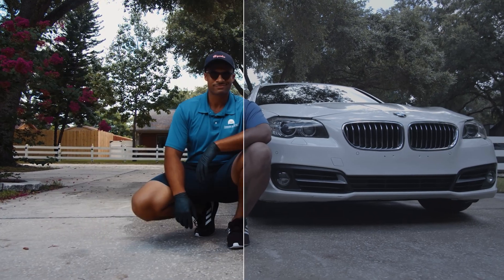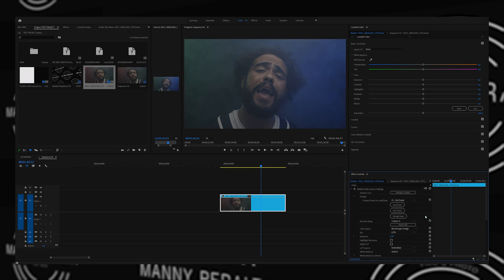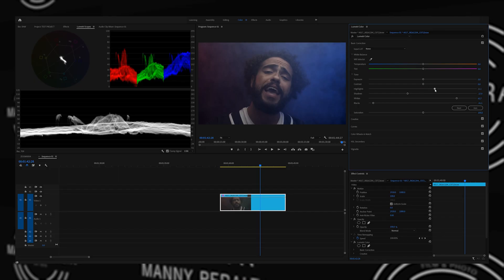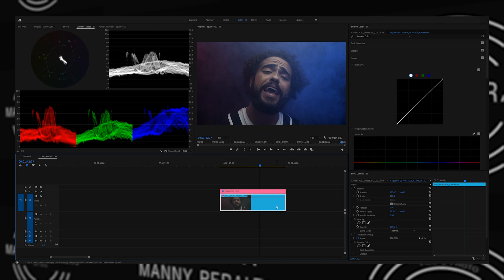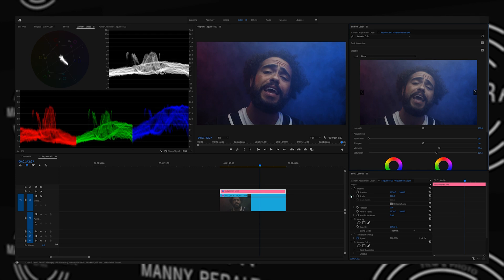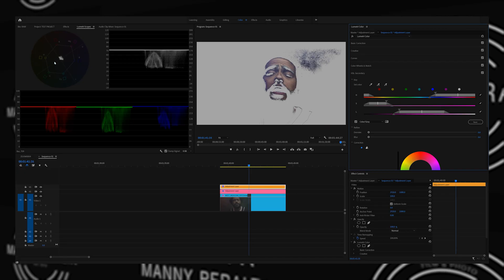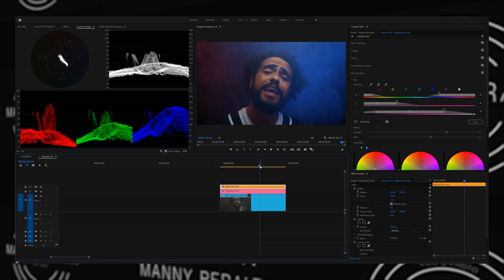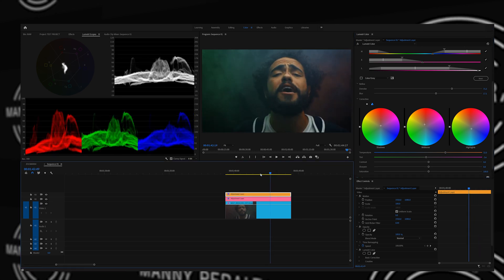How to Color Grade Blackmagic RAW in Premiere Pro | BMPCC4k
I'm not a professional colorist, but these are the tips and tools that get me by when cranking our Youtube Videos and client work! I hope it helps you get started in making your videos look professional and vibrant!

The Plugin youll need!

Mannyperalta.co